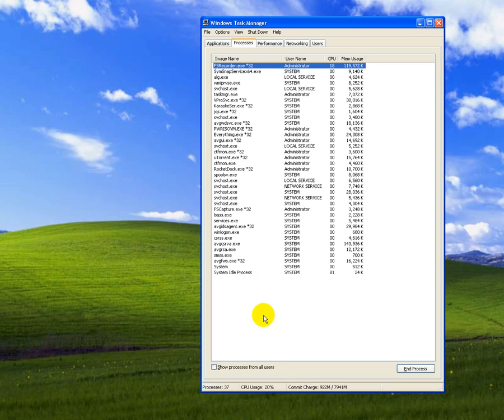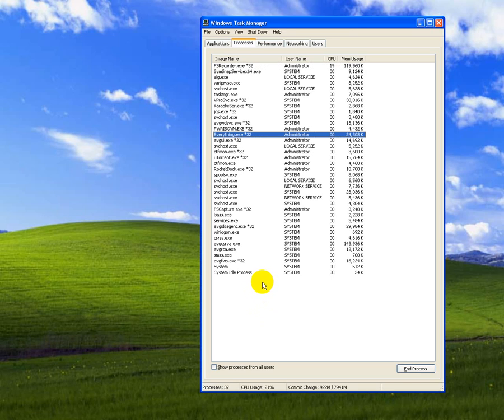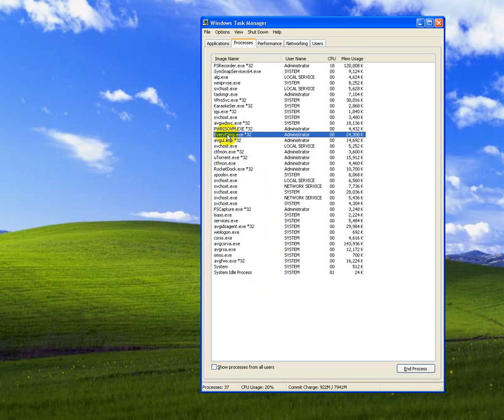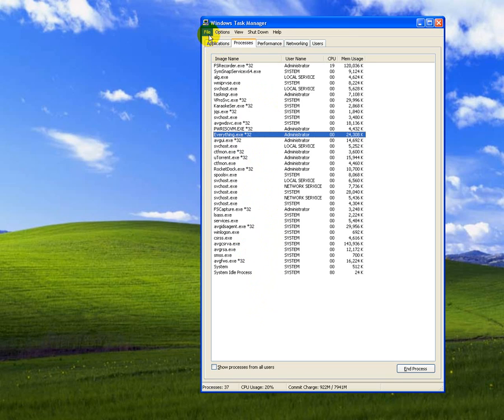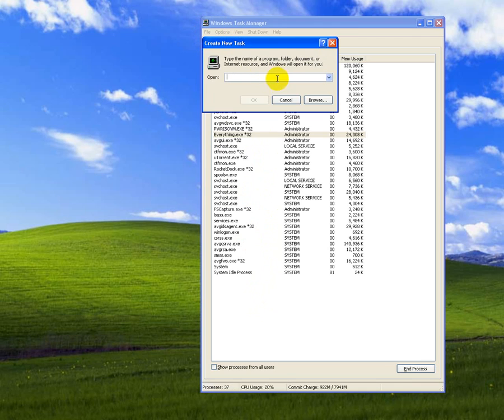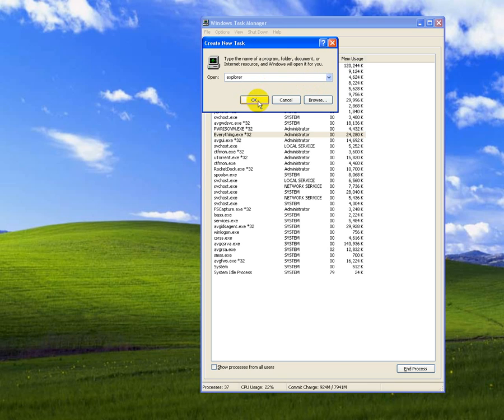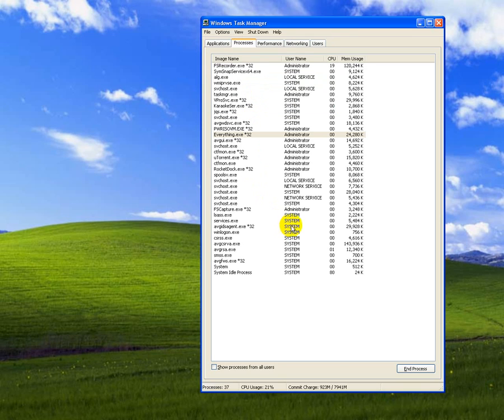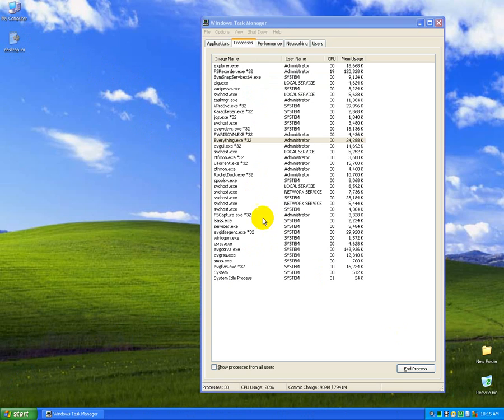How to fix invisible Taskbar + Desktop Icons problem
Problem:
The Taskbar (with Start Menu shortcut icons and clock), and the Desktop Icons are not visible.

Solution:
 - press Control + Alt + Delete
 - go to file menu, new task
 - type EXPLORER and press OK

Theoretically the Taskbar and the Desktop Icons should appear.